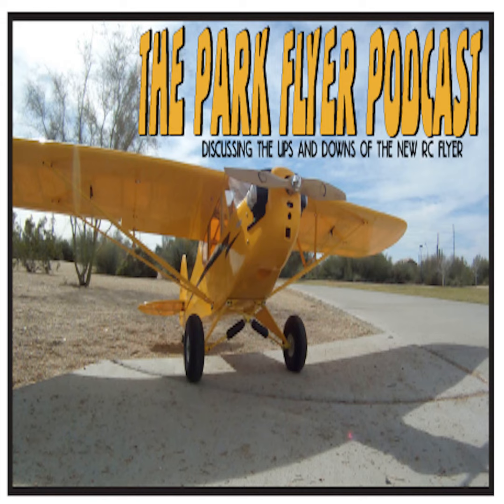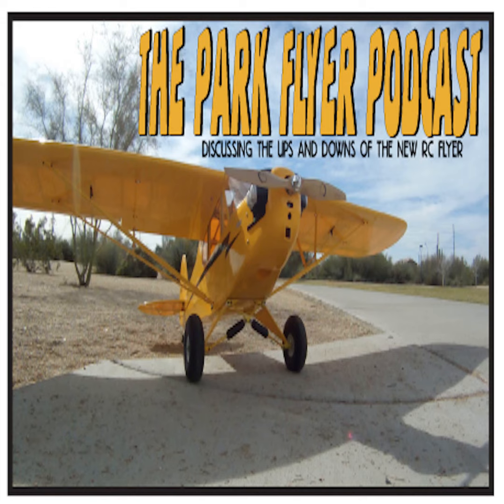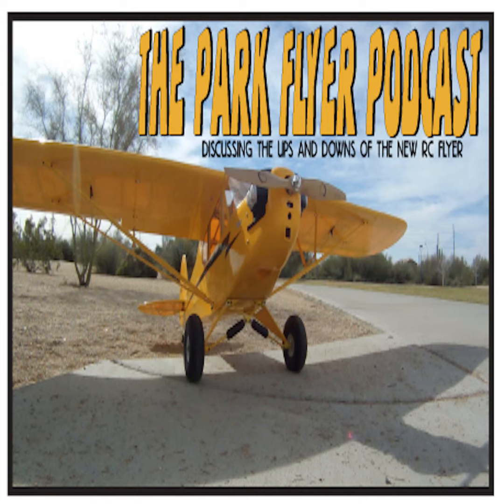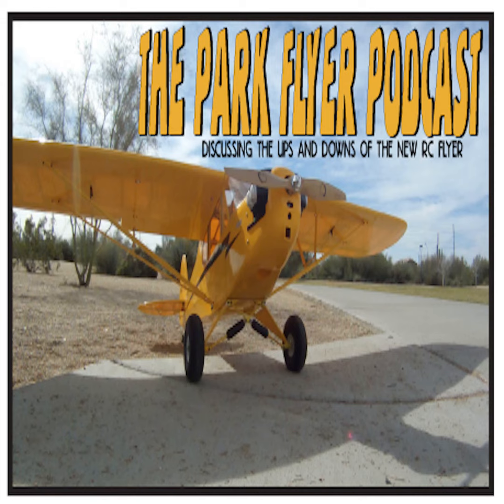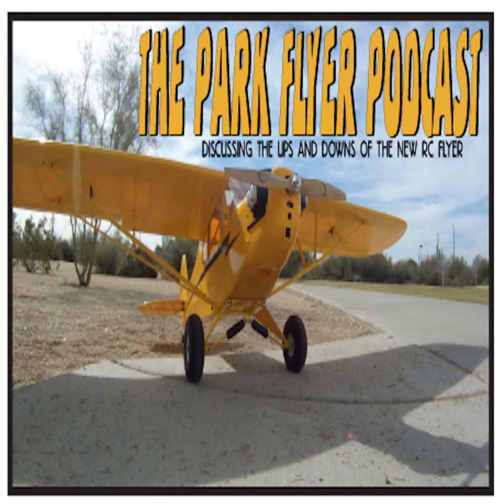Working with Foam Part 1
Host Michael and Jay discuss working with diffrent types of Foam and Foam repairs, This episode focuses on EPP and EPO foams.